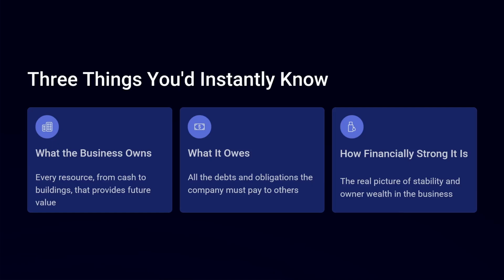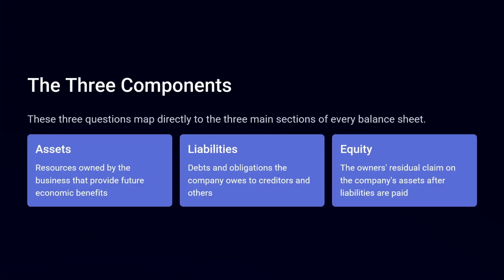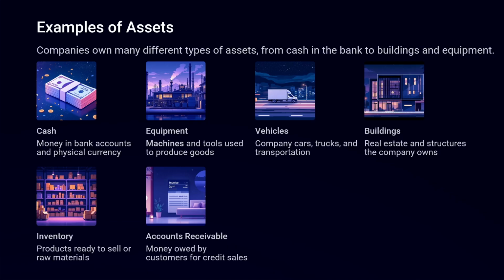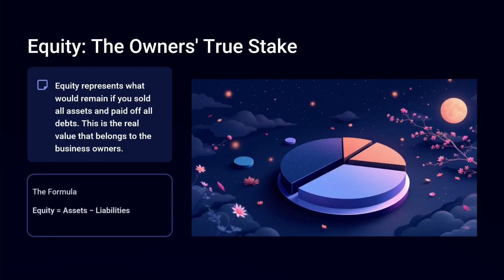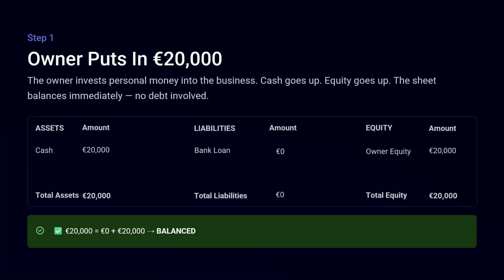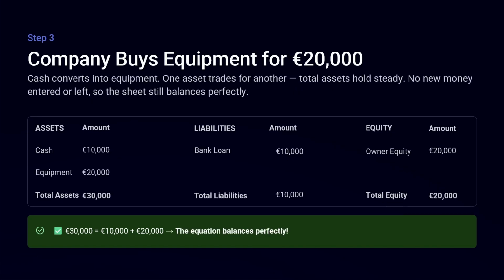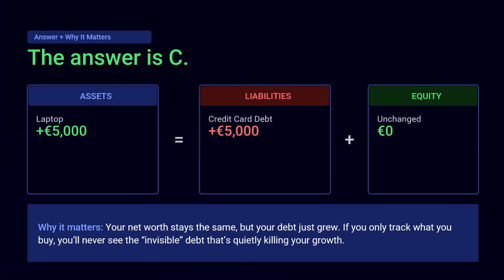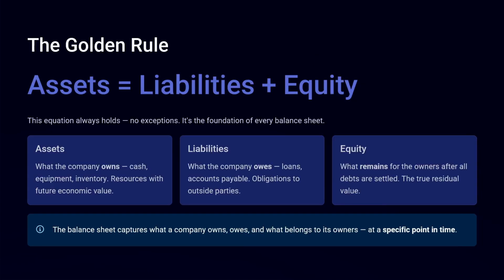How to Read a Balance Sheet in 10 Minutes (Easily)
Balance Sheet Explained — The One Page That Shows If Your Business Is Actually Healthy
Most business owners have never read their own balance sheet. That's a problem — because it's the one document that shows exactly what your business owns, what it owes, and what's actually yours.
In this video, we break down the balance sheet from scratch. No jargon. No confusion. Just clear visuals and real examples so you finally understand the report your accountant sends you every year.

What you'll learn:

The one equation that every balance sheet is built on (and why it never breaks)
The 3 components every balance sheet contains — and what each one actually tells you
The difference between current and non-current assets (and why it matters)
How liabilities are split — and the silent danger of ignoring long-term debt
What equity really means — and why it's not the same as profit
The credit purchase mistake that makes businesses fail silently
How to build a balance sheet from scratch using a simple real-world example

Example from the video:
A business owner has €10,000 in cash and €20,000 in equipment. They took out a €10,000 bank loan to get started. Their balance sheet balances perfectly — but do they know why? And more importantly, do they know what happens the moment they buy something on credit?
That one answer changes everything.